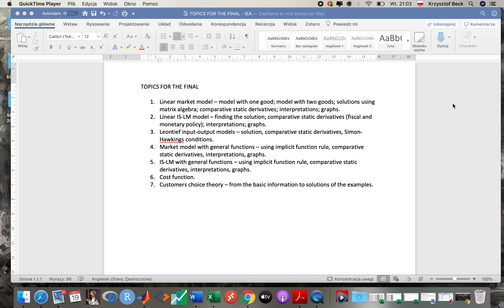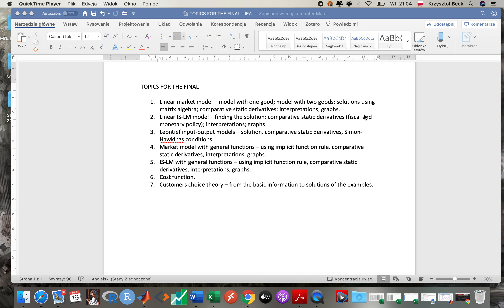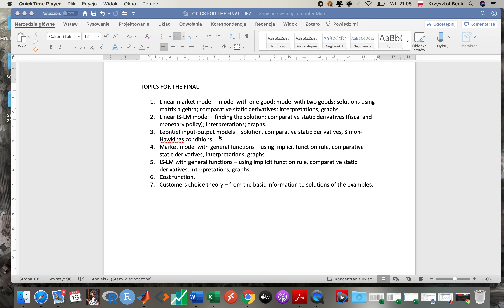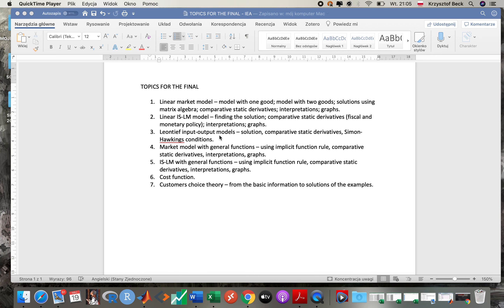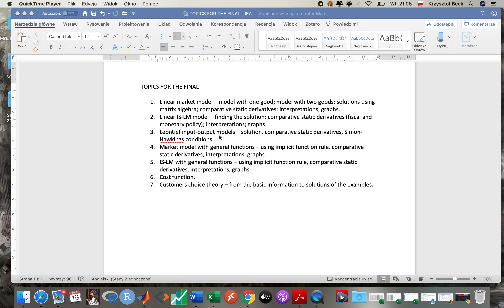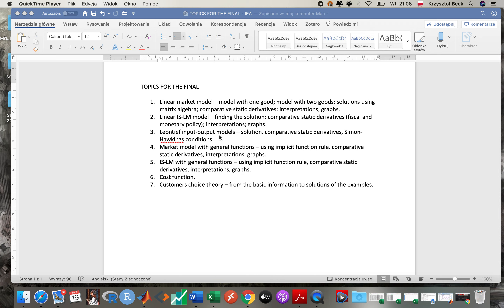XX. IEA FINAL EXAM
INTRODUCTION TO ECONOMIC ANALYSIS FINAL EXAM